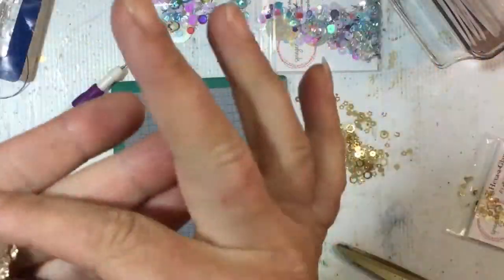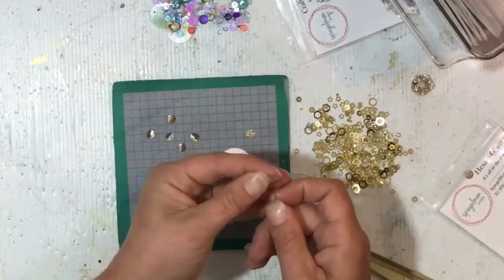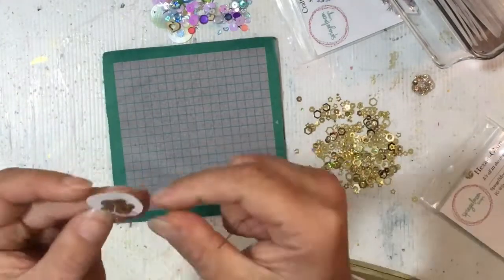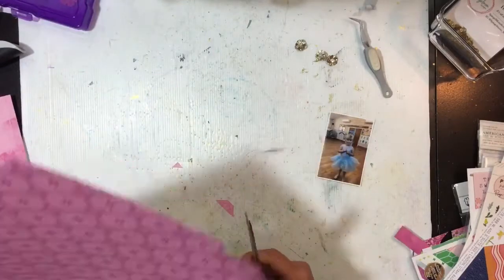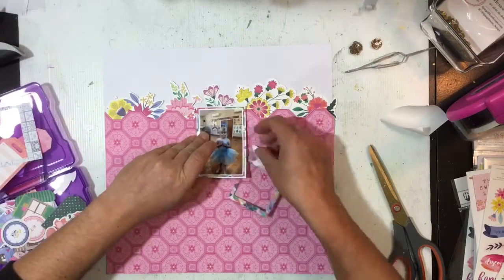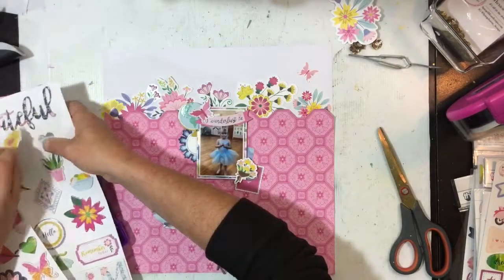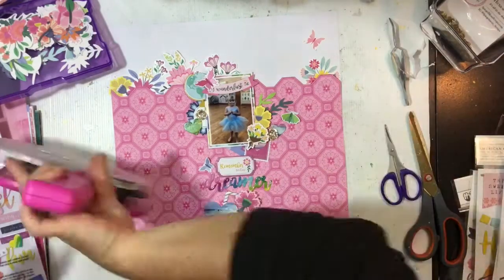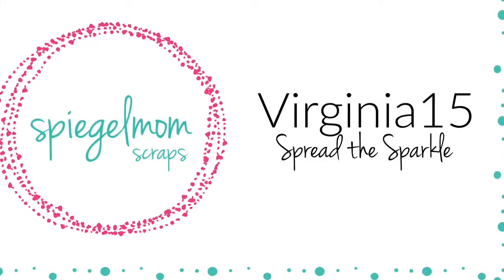SpiegelMom Scraps DT 12x12 Layout with Virginia - Born To Be A Dreamer